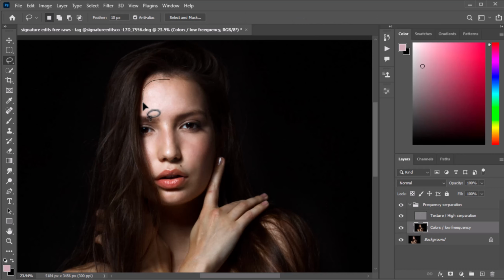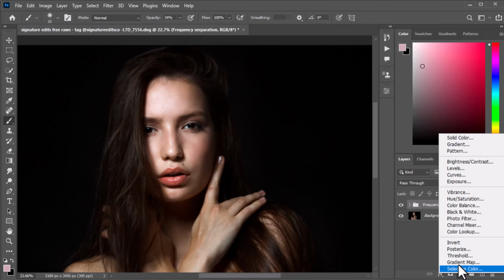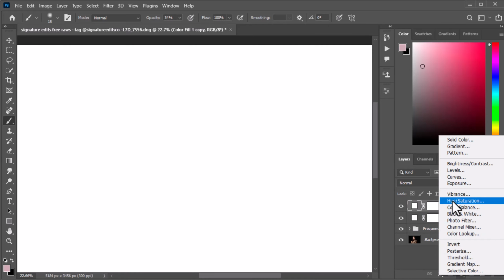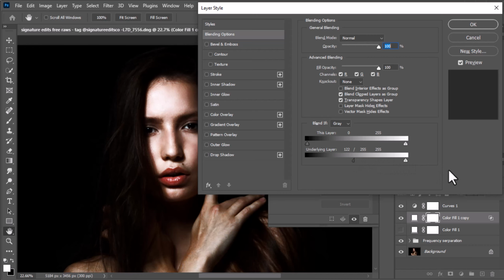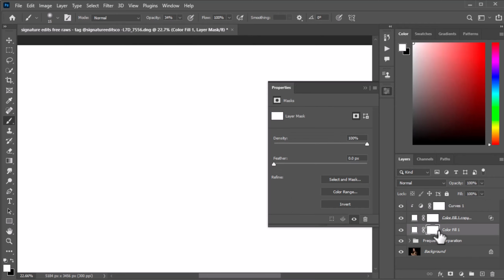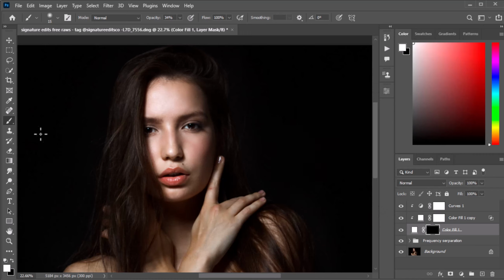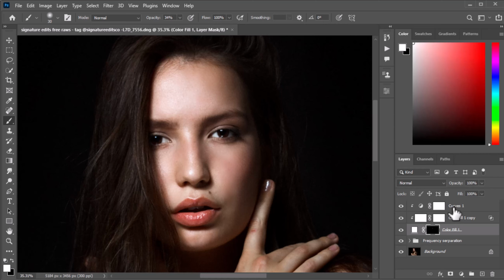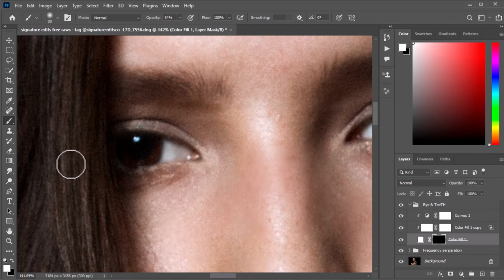How to RETOUCH SKIN in Photoshop FREQUENCY SEPARATION | SKIN RETOUCHING Photoshop Tutorial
There are so many ways to edit skin and however this is usually a easy and quick technique,
and I also share Frequency Separation Action and my Teeth and Eye Whitening Action for free.

✅SOFTWARE USED IN THIS VIDEO:
1) Adobe Photoshop cc 2022 (Content)

0:00 Intro
0:10 Frequency Separation Layer
1:02 Enabling Texture layer
1:24 Blending Options
3:39 Lasso tool Using